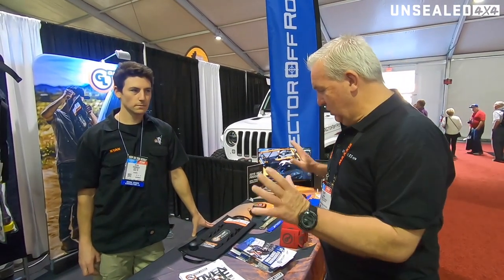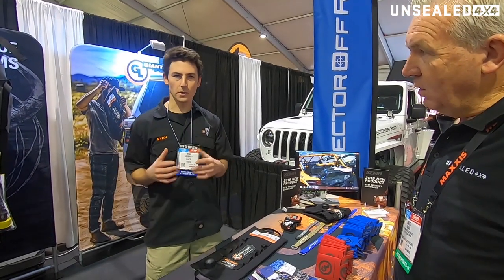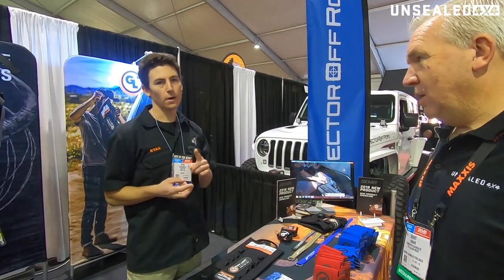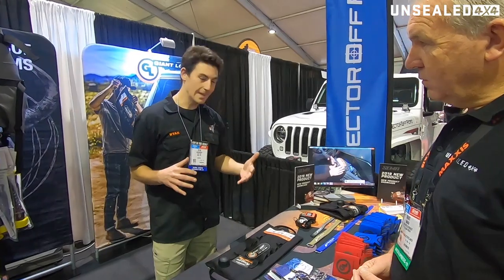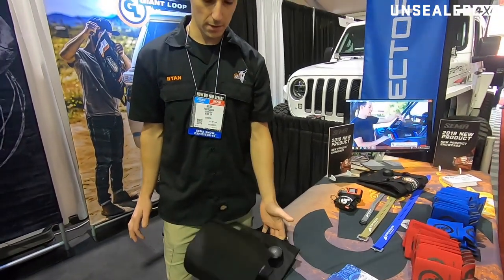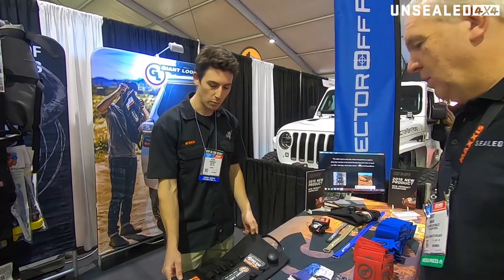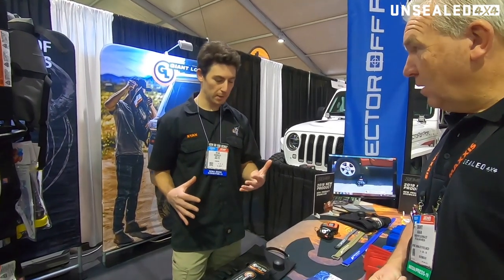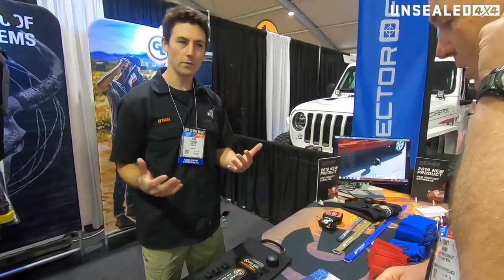Giant Loop Fuel Bladder Quick Look - SEMA 2019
We sent Grant to SEMA to check out the best gear, stands, and vehicles from the show and the Giant Loop Fuel Bladder was one of them.